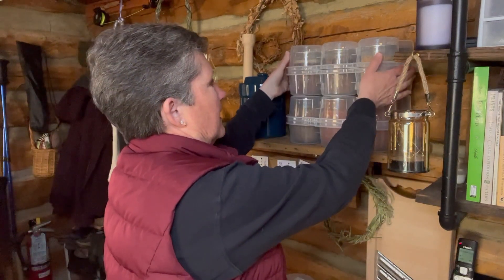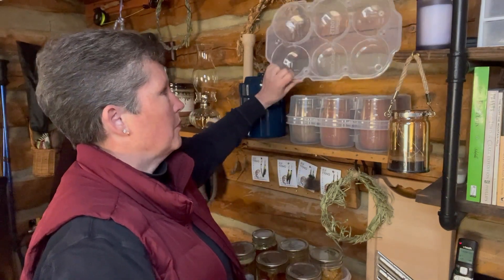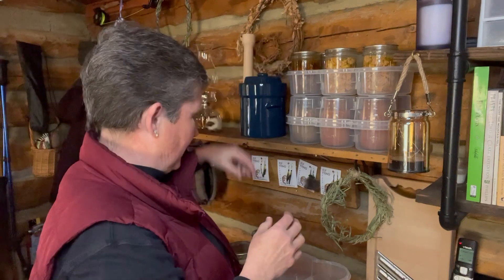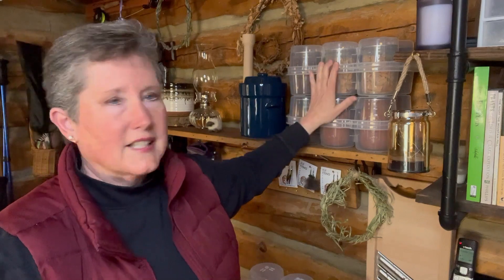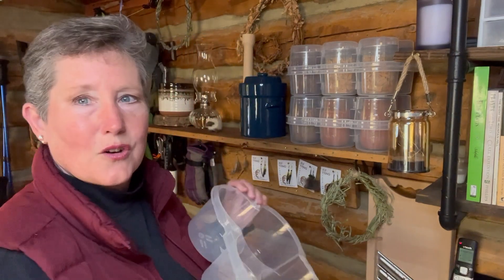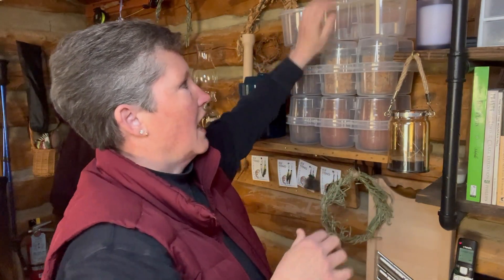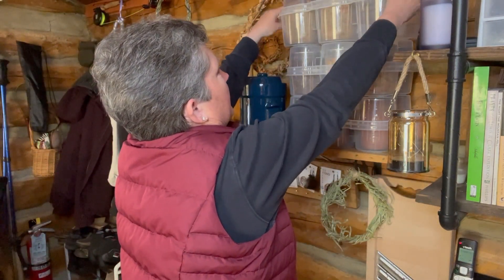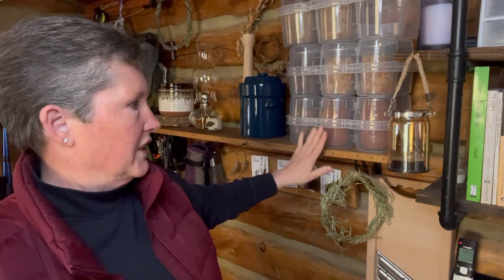Roots & Harvest SafeCrates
I love sharing new homesteading items I find that help with efficiency. These SafeCrates by Roots & Harvest are incredible!  Finding an item that protects all my hard work is wonderful.  These SafeCrates help with storage and efficiency of storage.  They're a great way to carry jars to my pantry or to an event.  I love the ease of stacking, especially when I'm trying to use vertical space.  The interlocking system keeps the stacks from slipping and the special tabs on the lids for keeping the lids in place is great!  The SafeCrates come in two sizes - pints and quarts.  They also come in two different quantity styles, a dozen jars per crate or a 1/2 dozen.  Are you looking for an effective system for canning jar storage and protection?  Try out these SafeCrates by Roots & Harvest.
And if you come up with other uses for these SafeCrates, I'd love to hear about your ideas!
For those who would like to see my 200 square foot cabin tour, follow this